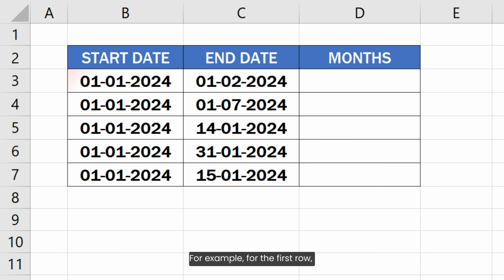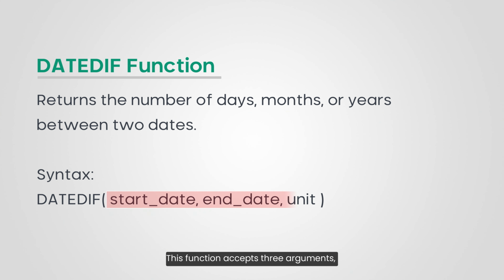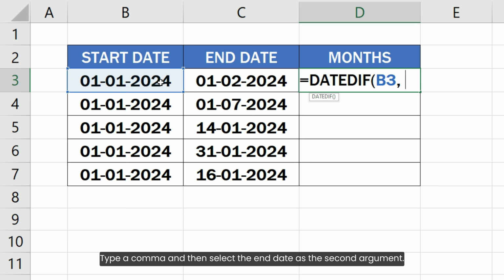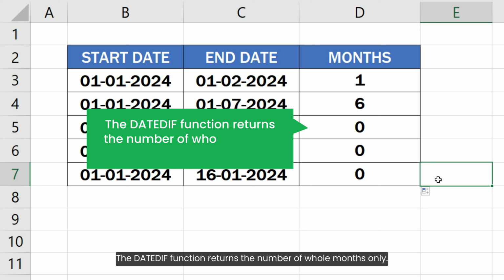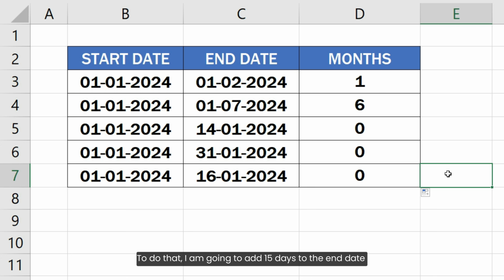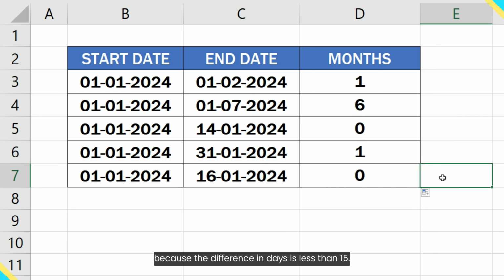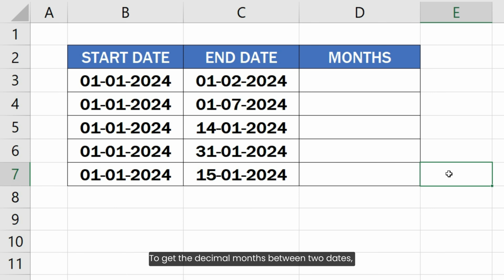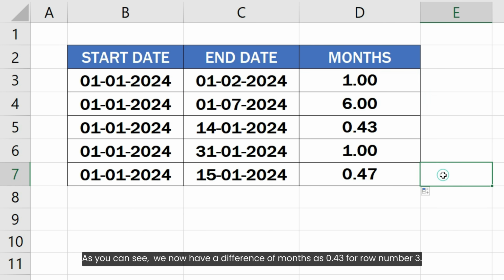Get Months Between Two Dates in Excel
Months between two dates in Excel: In this Excel tutorial, you will learn how to get months between two dates in Excel using various methods and formulas. The video will guide you through different techniques to get months between two dates, ensuring you understand the nuances of each approach. Whether you need to determine the month difference in Excel for financial analysis, project management, or any other application, this tutorial has you covered.

You'll discover how to calculate the month difference between two dates in Excel accurately. The video will demonstrate multiple ways to count the months between two dates in Excel, using built-in functions and custom formulas. You'll also learn to calculate months between two dates in Excel with precision, which is essential for various reporting and analytical tasks.

The tutorial covers essential formulas like DATEDIF and other advanced techniques to excel in calculating the months between two dates. You'll see practical examples of how to use these formulas in real-world scenarios.

One of the key highlights of this video is showing how to subtract dates in Excel to get months. The tutorial will provide you with a formula to get the total months in Excel, which can be incredibly useful for tracking project timelines or calculating loan durations.

This tutorial covers the following queries:
how to get months between two dates in Excel
excel get months between two dates
months difference in Excel
month difference between two dates in Excel
how to count the months between two dates in Excel
calculate months between two dates Excel
excel formula months between two dates
excel calculate months between two dates
how to find number of months between two dates in Excel
excel months between two dates
how to subtract dates in Excel to get months
formula to get total months in Excel
excel find how many months
months in excel formula
how to get months in Excel formula